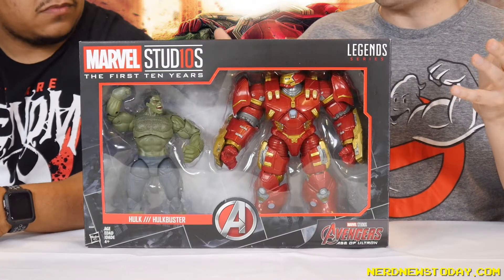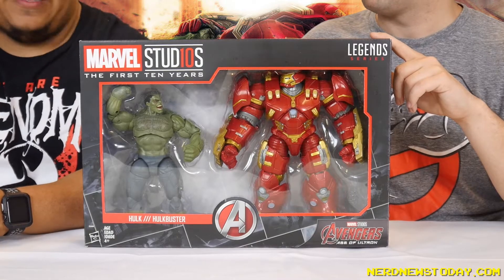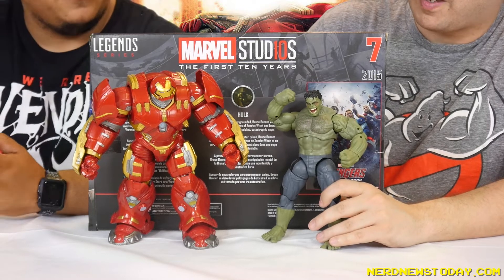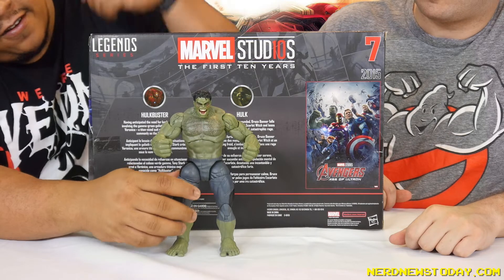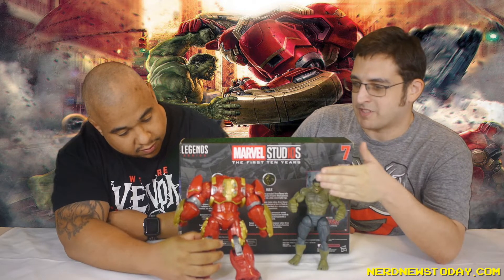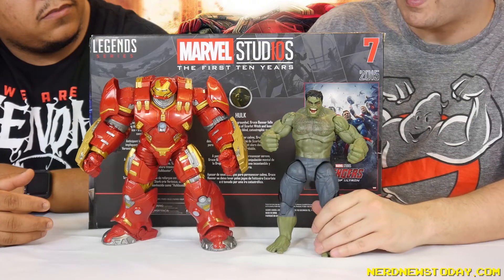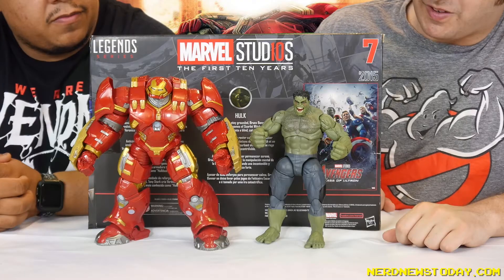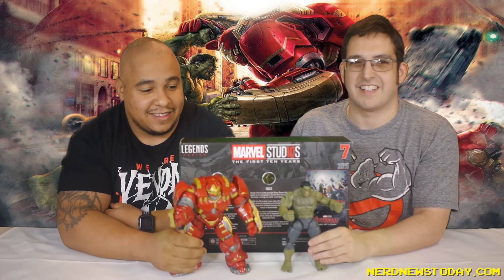Marvel Legends Hulk VS Hulk-Buster Two-Pack Review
Part of the "Marvel Studios: The First Ten Years" series from Hasbro, Matthew and Rich take a look at the Avengers: Age of Ultron Dark Hulk and Hulkbuster Marvel Legends two-pack. Years in the making, does this hard to find set live up to the hype? Find out in this review. Hulk smash!

Follow Rich on social media @Rageworks